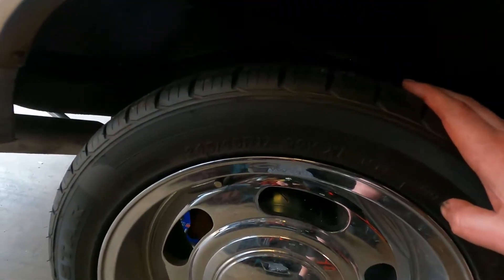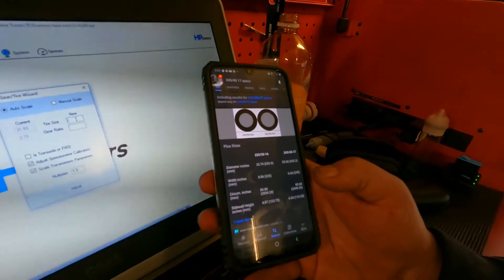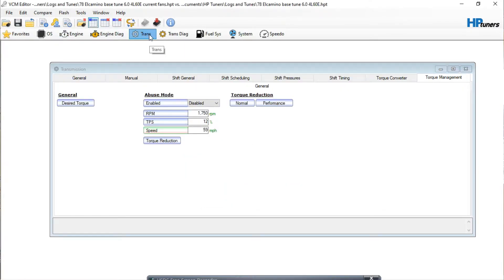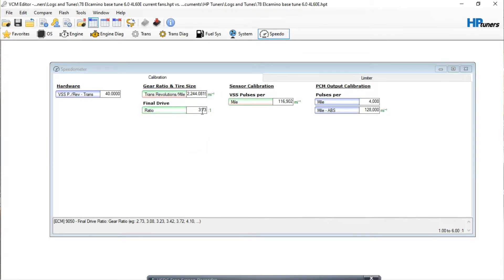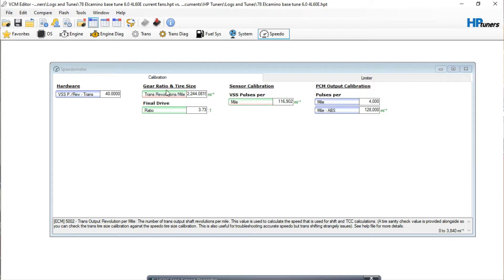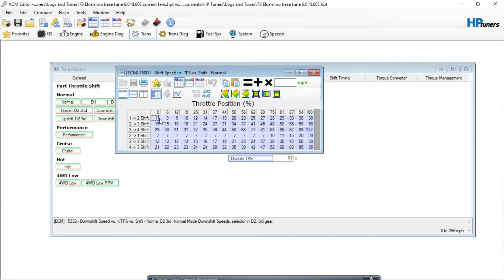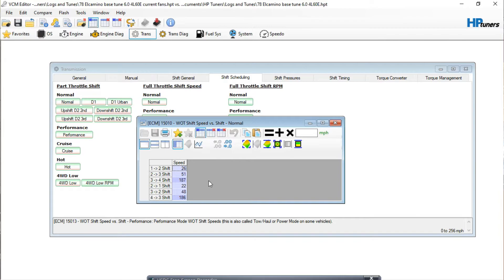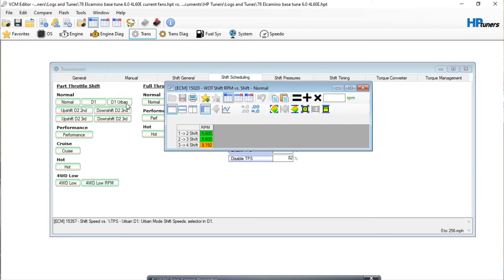HP Tuners: How to calibrate your speedometer and shift points! (GEN 3)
Here's something a little different today! I'm going to demonstrate how to calibrate your speedometer and transmission shift point on your gen 3 GM PCM. I hope you find this helpful!

I forgot to mention in the video that you can go to tools, unit conversion, and enter the tire size there to get the diameter as well. Sometime I find it helpful to search the specific brand of tire as they tend to vary slightly.

Rev Hard Garage Club!

Rev Hard Garage Page!

"Those who mind don't matter, and those who matter don't mind!"